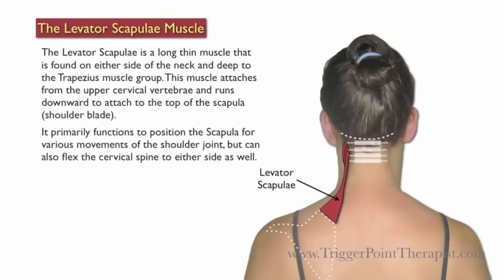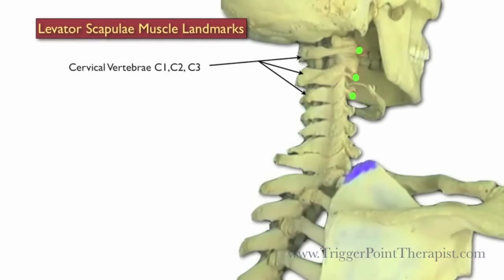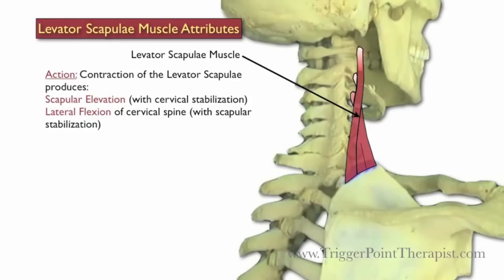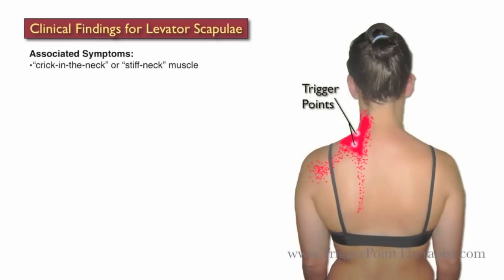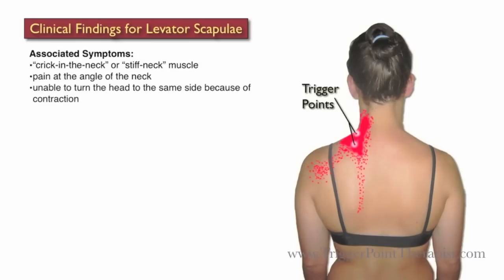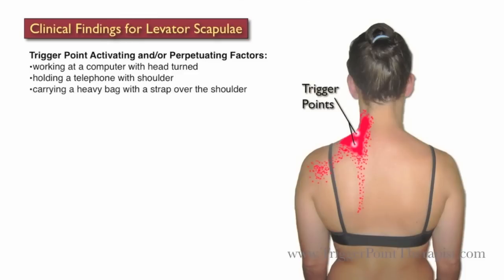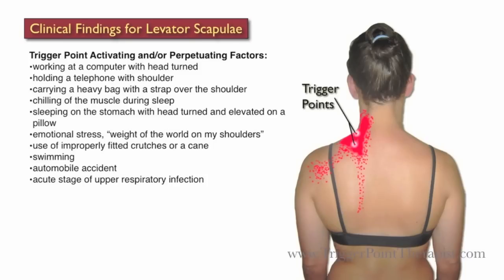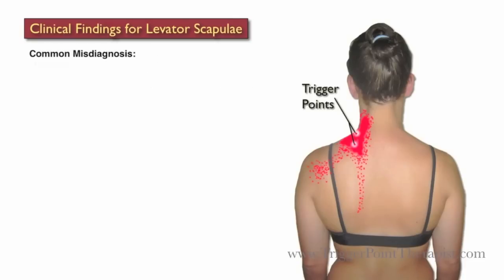Levator Scapula Pain and Trigger Points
This video excerpt details the levator scapula trigger points that contribute to neck pain, neck stiffness, and pain between the shoulder blades.

Got an iPad? Purchase the Trigger Point Therapy for the Levator Scapulae Booklet for iPad